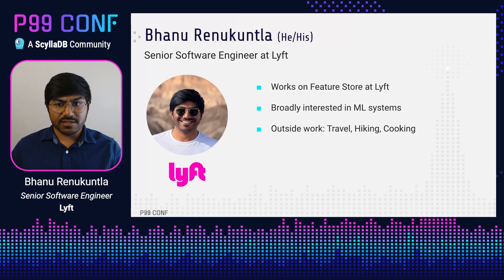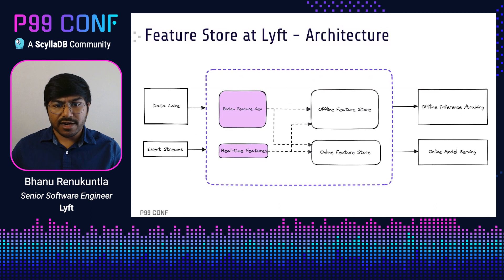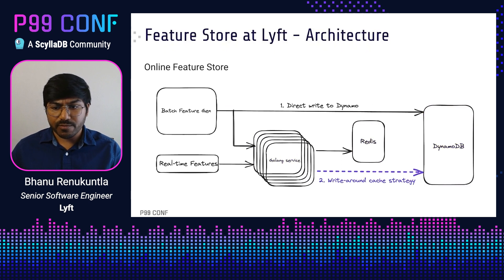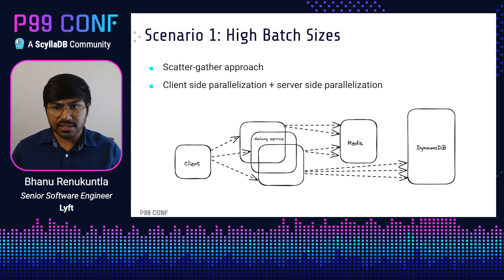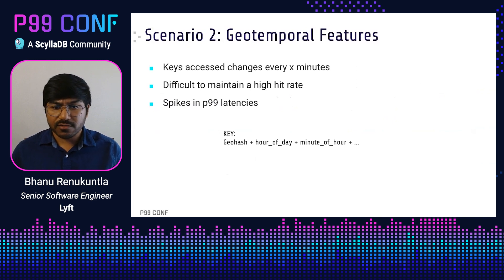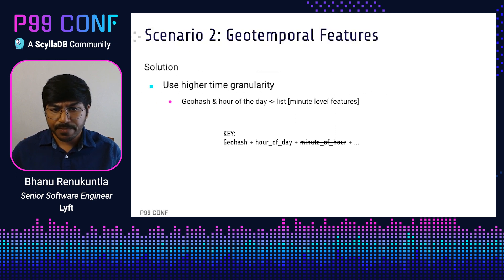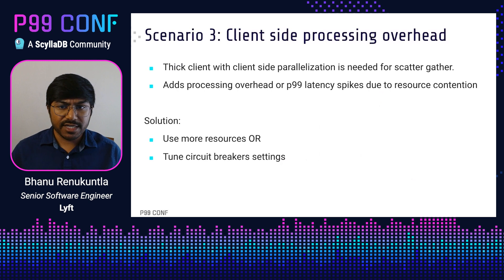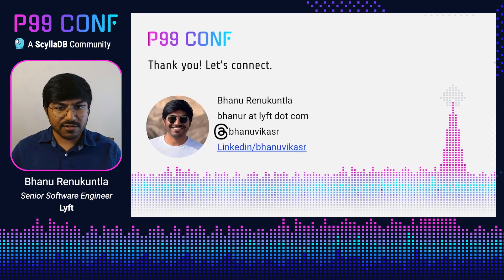P99 CONF 2023 | Taming P99 Latencies at Lyft by Bhanu Renukuntla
In this talk, we will explore the challenges and strategies of tuning low latency online feature stores to tame the p99 latencies, shedding light on the importance of choosing the right data model. As modern machine learning applications require increasingly fast and efficient feature retrieval/computation, addressing p99 latencies has become a crucial aspect in maintaining system performance and user satisfaction.

We will begin by defining p99 latencies and their impact on online feature stores. We will then delve into common issues that contribute to high p99 latencies and their implications on system performance. By sharing insights into best practices for latency reduction, we will demonstrate the value of optimizing low latency online feature stores for better performance.

Central to our discussion will be the significance of selecting the appropriate data model to meet application demands. We will cover various data model alternatives, highlighting their respective strengths and weaknesses.

Our goal is to empower practitioners to make informed decisions and ultimately achieve a well-tuned, efficient feature store capable of taming p99 latencies.